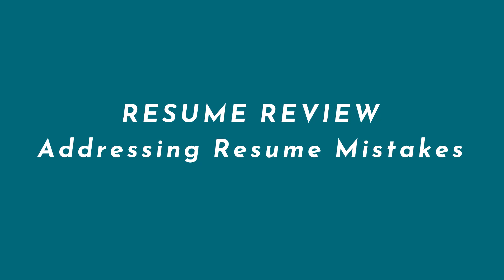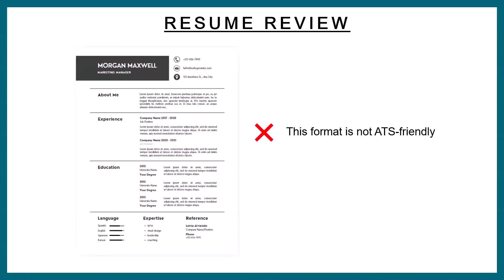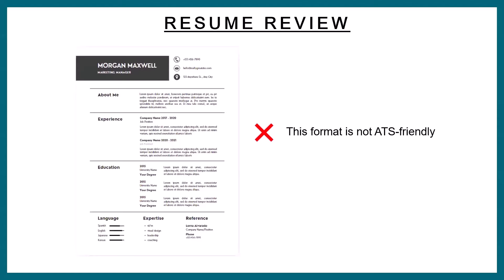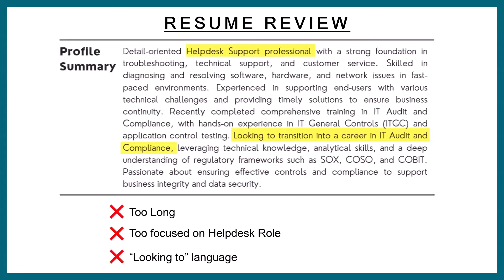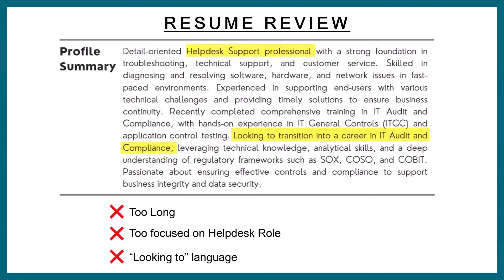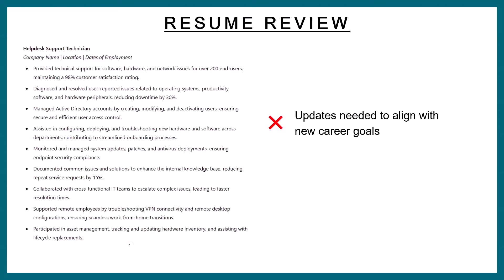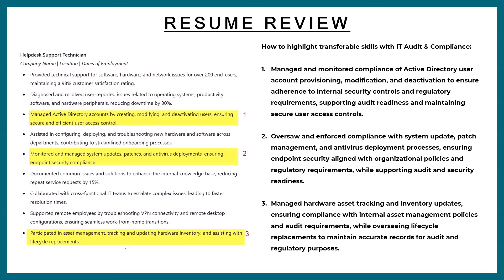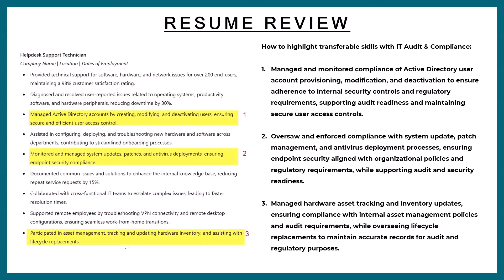Resume Training - Use ChatGPT to identify Transferable Skills on Your Resume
Transferable skills are essential on your resume when looking to make a career transition.
In this video, I show you how to identify and include transferable skills on your resume with the help of ChatGPT. I also show you how to address some common resume mistakes that might be stopping you from getting call backs.

FREE Workshop: The full workshop replays are available for a limited time and you can sign up to watch them FREE

Training Program: You can also learn more about the comprehensive program